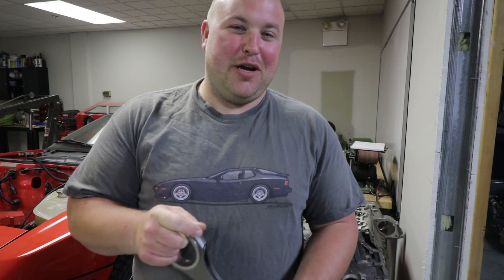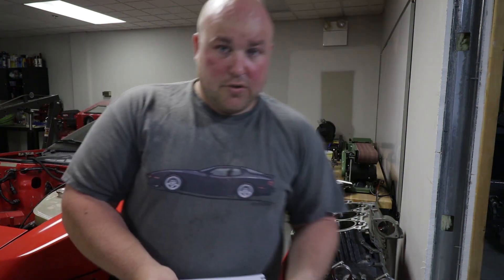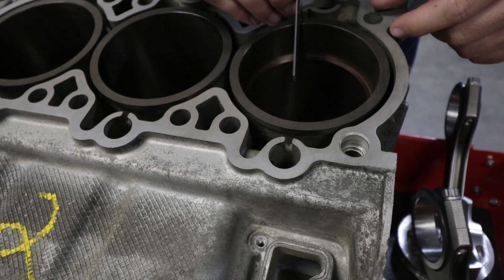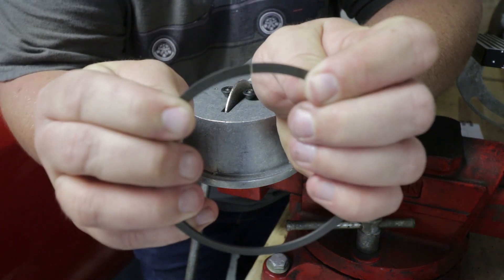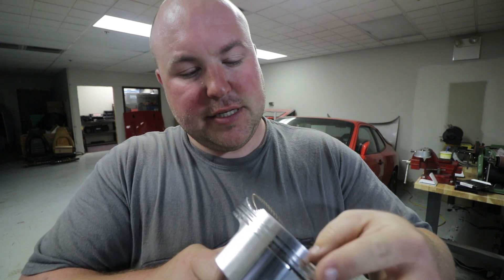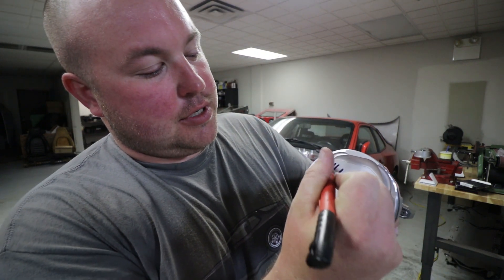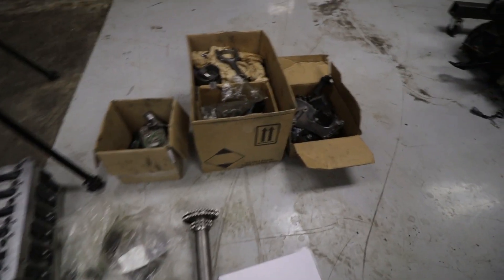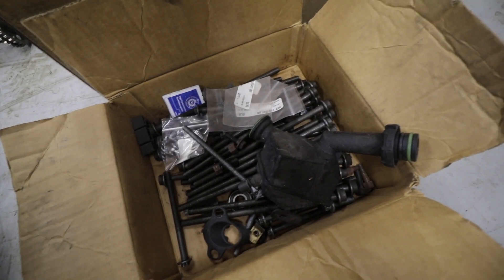Turbo 3.8L Cayman Engine Build (Porsche M96) - Part 3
In this weeks video, we continue work on our Turbo 3.8L M96 build for our 2006 Porsche Cayman S! This time, we are installing the piston rings and figuring out what all we still have to procure.